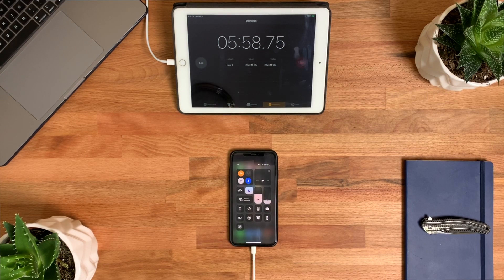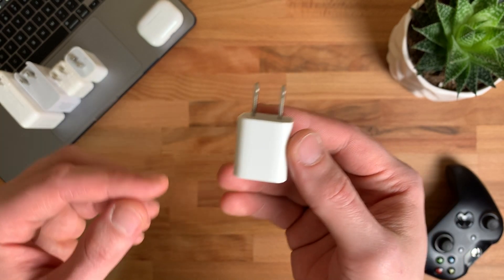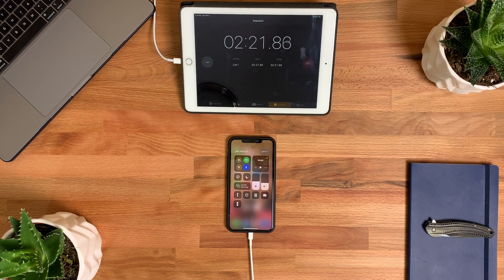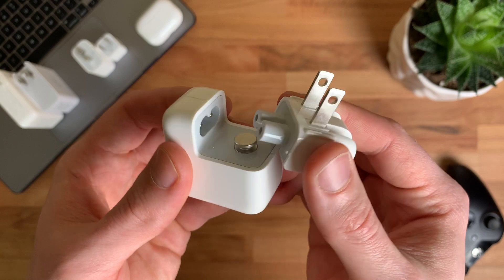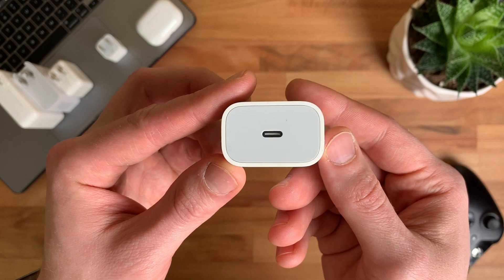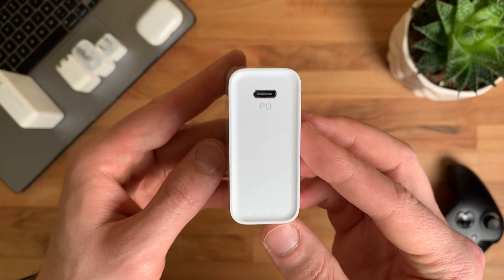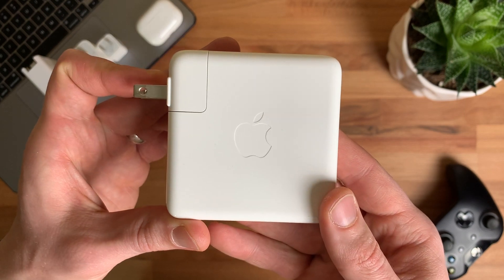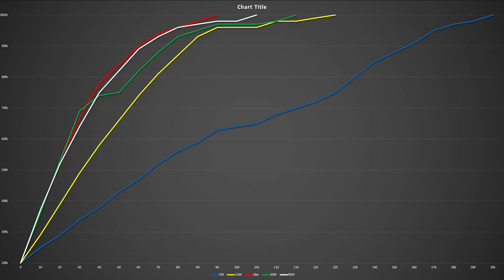Does a Bigger Charger Charge your Phone faster? Let's find out!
What is the Quickest Charger?
I test out 5 common chargers that you might have in your home to see which one of them will quickly get you the power you require.

Soft Box Lighting Kit
Recording Mic
96w Apple adapter
30watt Charger and wireless charging matt
18w apple charger
10w apple charger
5w apple charger
MacBook Pro 16" for editing video
Iphone over head mount
Apple Watch
Apple Watch Strap